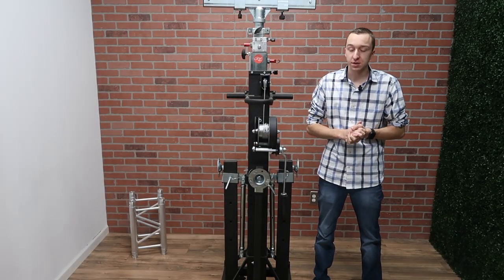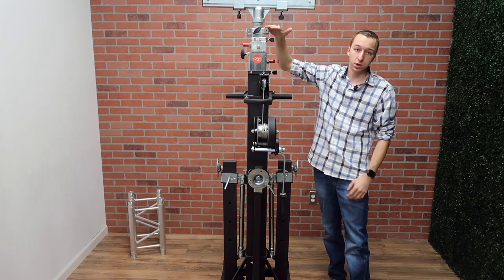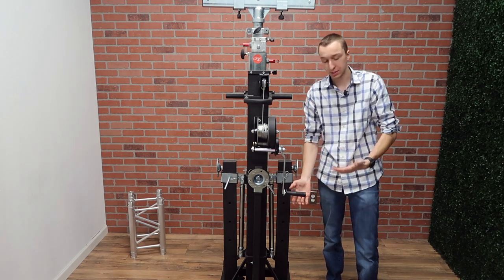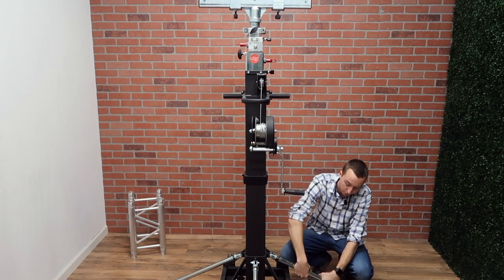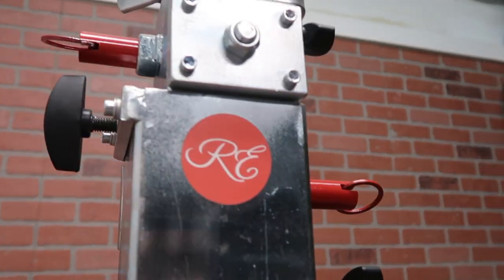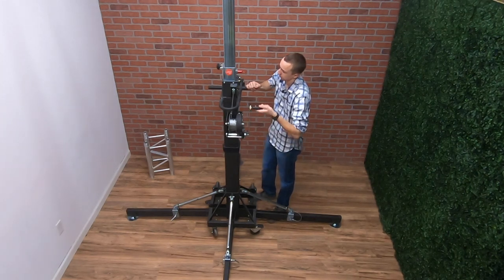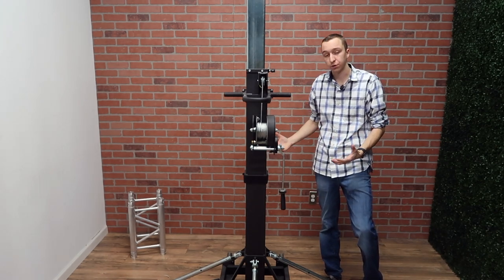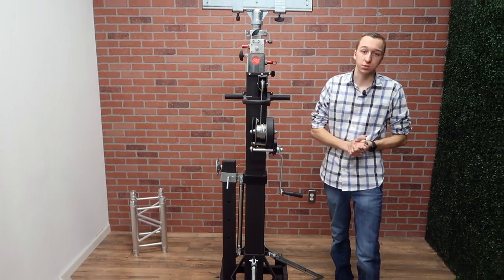Product Spotlight | Global Truss ST - 180 | Heavy Duty Crank Stand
Global Truss ST - 180 Crank Stand overview.

Check out what our company is up to!